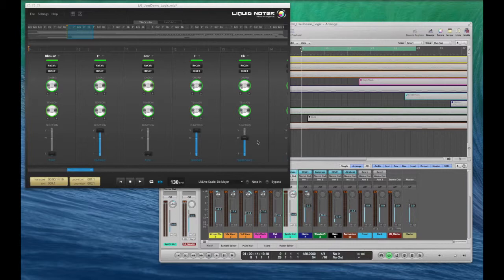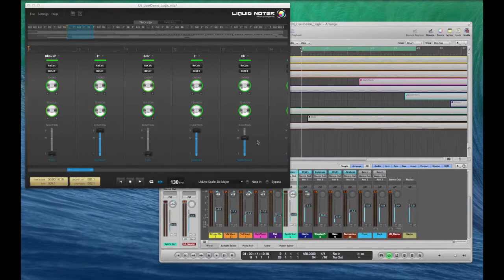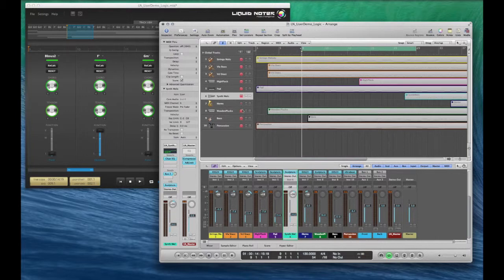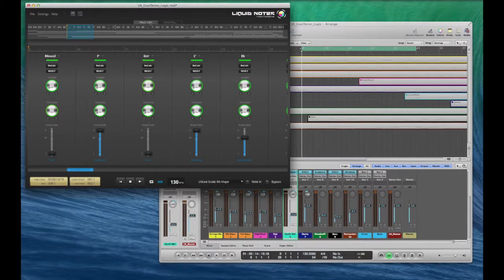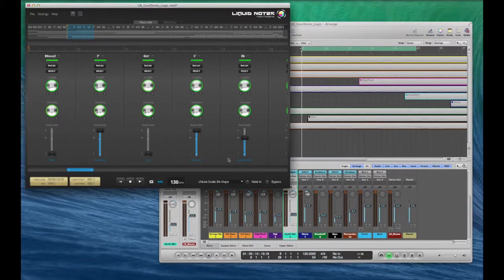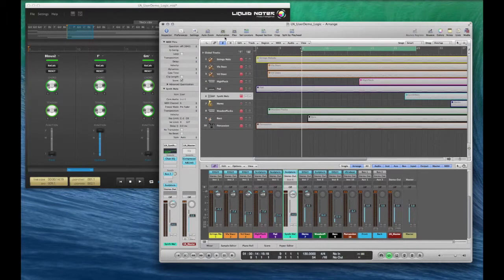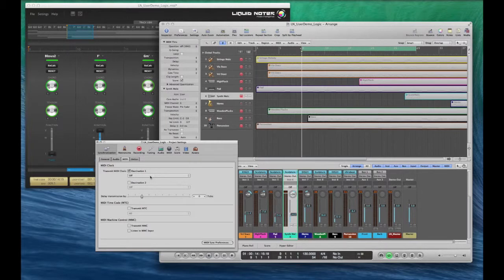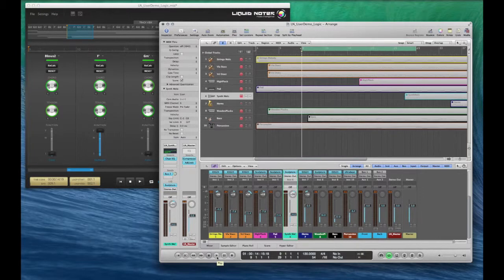LIQUID NOTES Tutorial: MIDI clock sync with Logic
This tutorial provides information about the 'MIDI clock sync'-feature of Liquid Notes, shown here with Logic.

Liquid Notes is an intelligent music production tool that assists you with harmony, chords and scales. Its powerful harmony analysis enables it to read your songs like an expert composer does, and to suggest exciting chord variations without you having to dig into complex harmonic theory.
A minimalist user interface allows for all editing to be made in one window, with decisions and changes being made according to what you hear, not what you see.